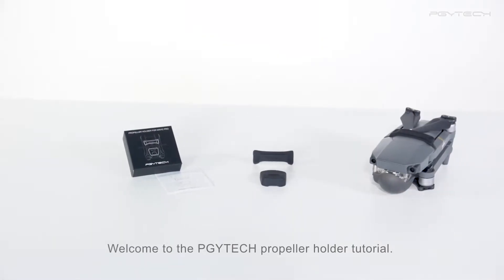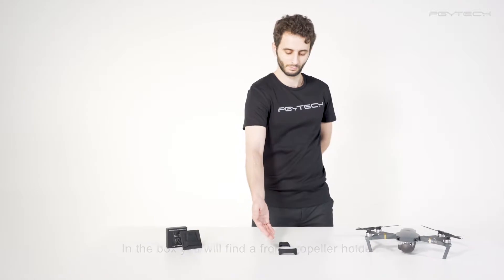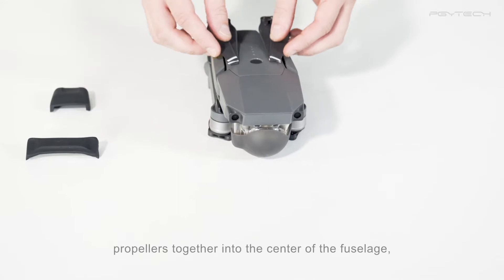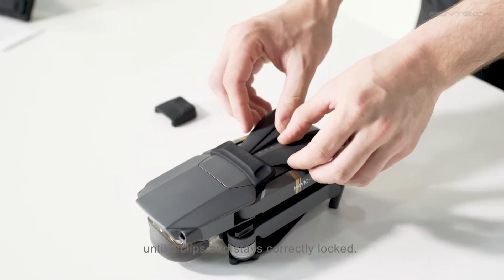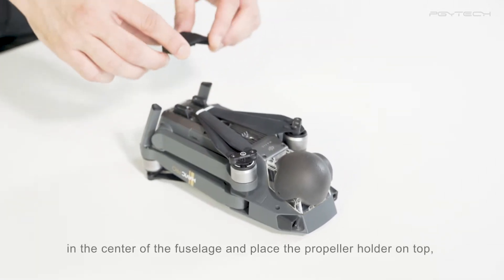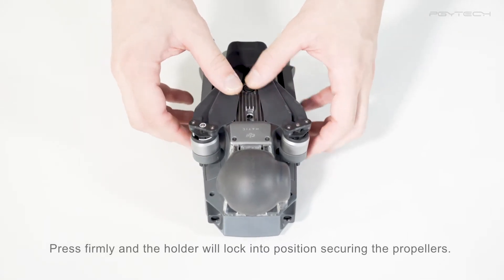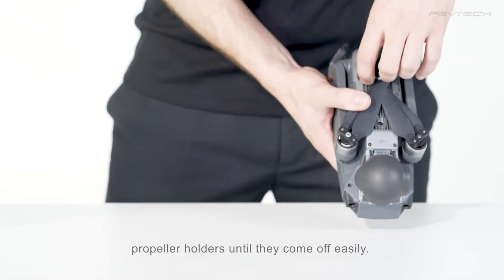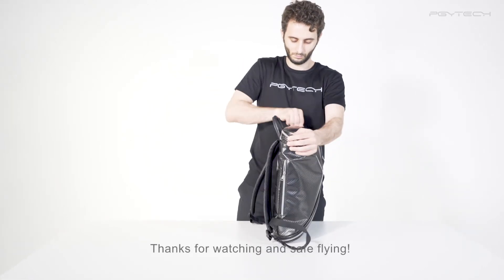mavic Propeller Holder